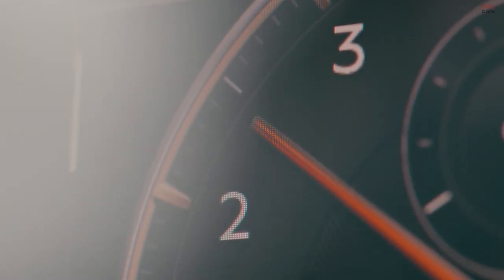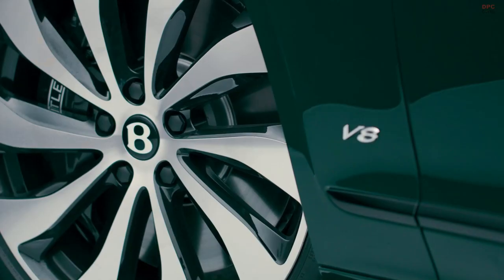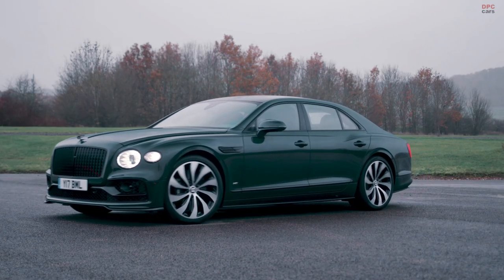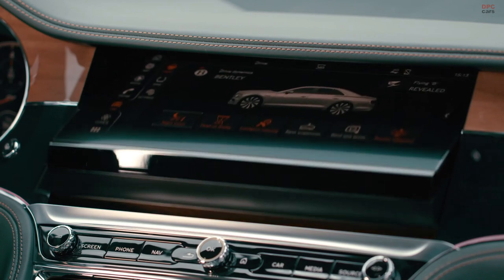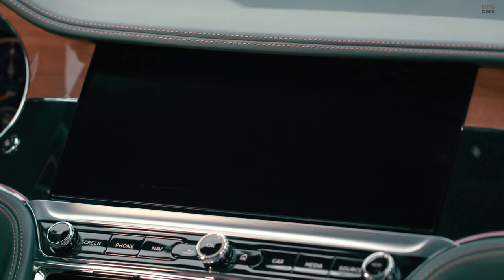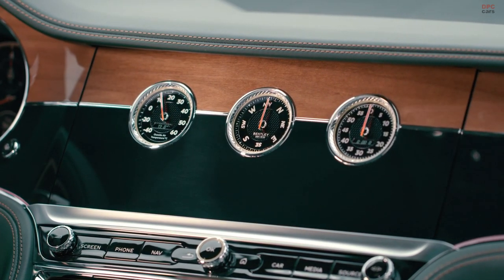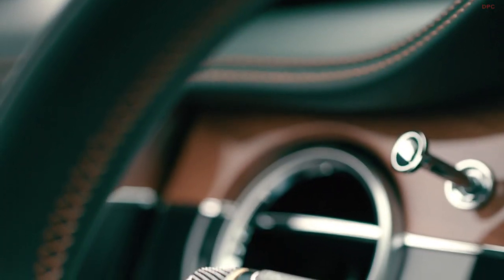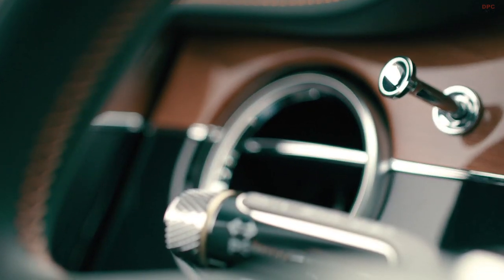2021 Bentley Flying Spur V8 in Barnato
The Flying Spur V8 offers a more driver-centric experience via increased agility and a more characterful engine note, whilst benefiting from increased range between fuel stops and a reduction in CO2 emissions.

At the heart of the vehicle is Bentley’s 4.0-litre, twin turbocharged V8 engine, that produces a peak power of 550PS (542bhp, 404kW) and uses twin-scroll turbos to reach its maximum torque of 770Nm at just under 2000 rpm.